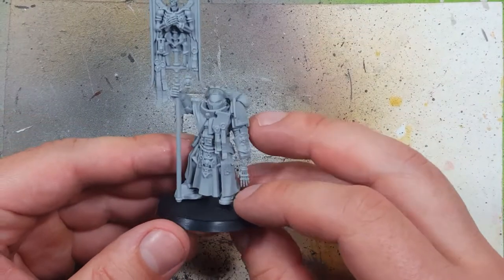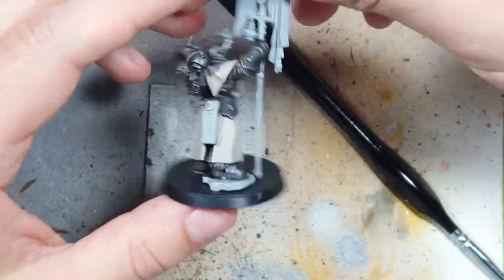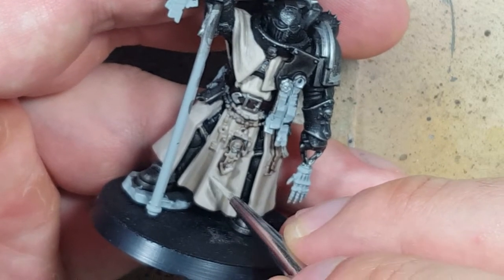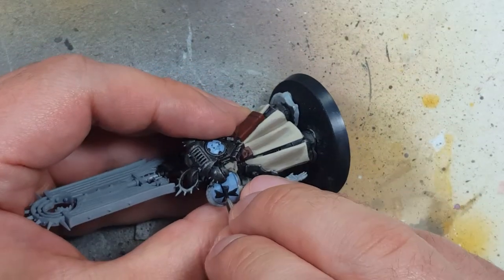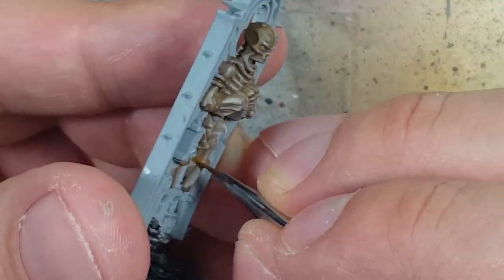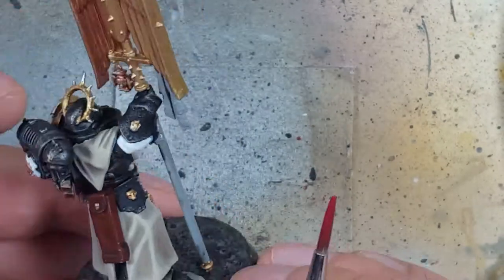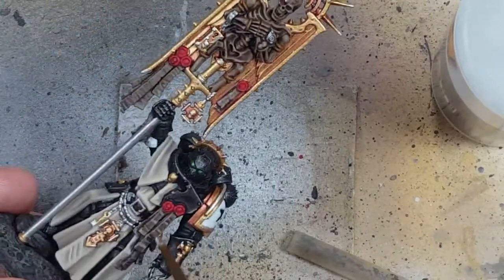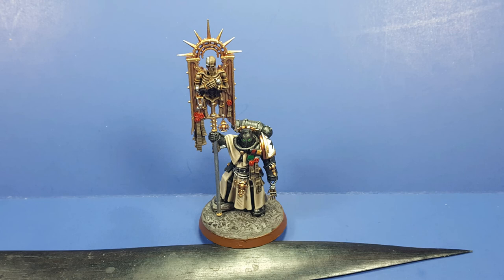Joyful Painting - INDOMITUS - BladeGuard Ancient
One of the non-super OP new units for Space marines.  But a cool banner bearer with a cool cloak.  I give this work an 8/10.  The cloak turned out great, the banner went great and I was able to hand paint my own Black Templar symbol on the shoulder pad.